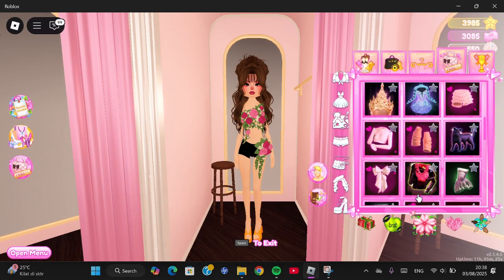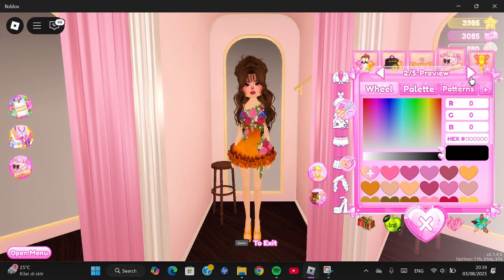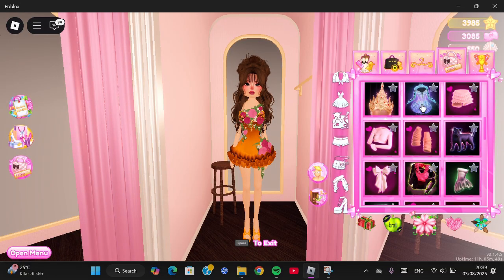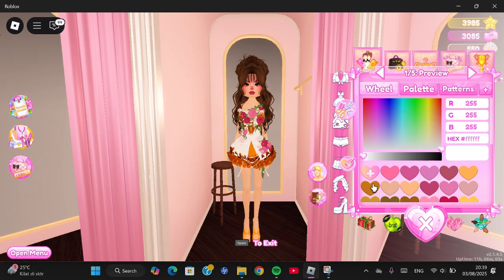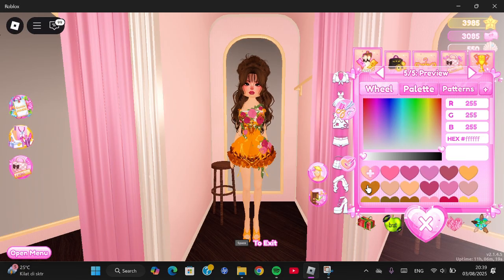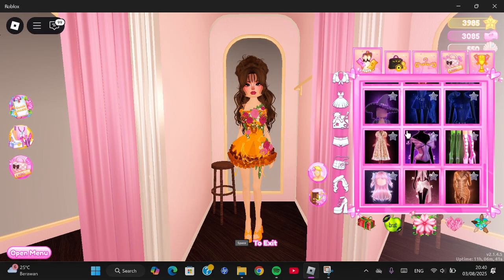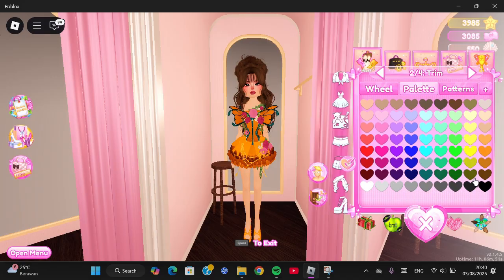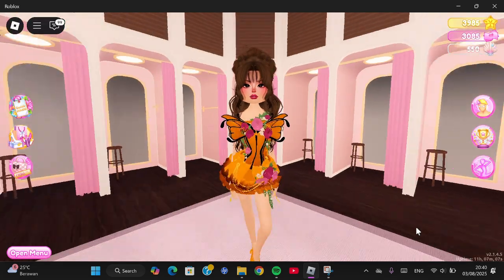🦋 Butterfly Top Hack EXPOSED! Slay the Look Without VIP in Dress to Impress (MUST TRY!)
🦋 The butterfly top hack in Dress to Impress is finally exposed! Learn how to get this iconic look without being a VIP. This must-try tutorial will have your avatar slaying in style without spending a dime.